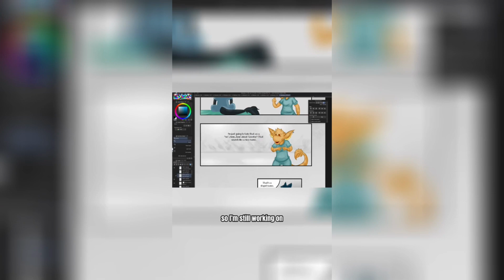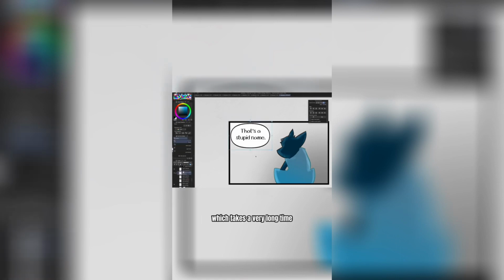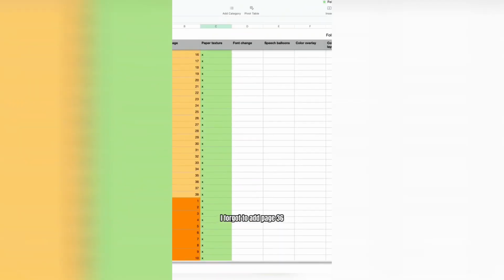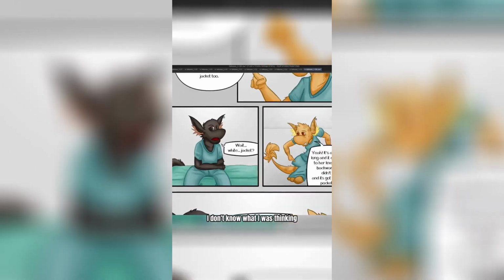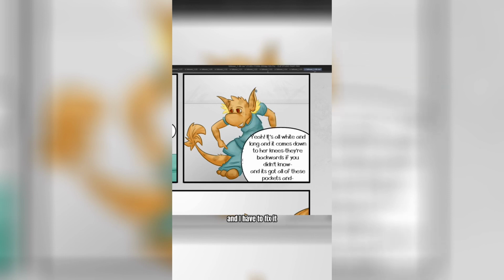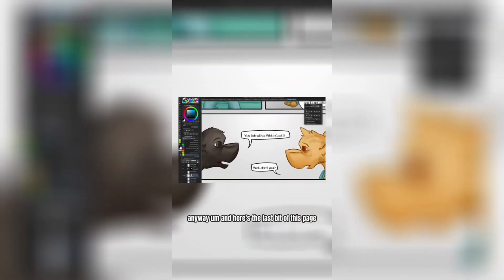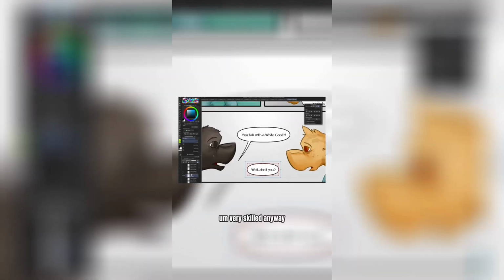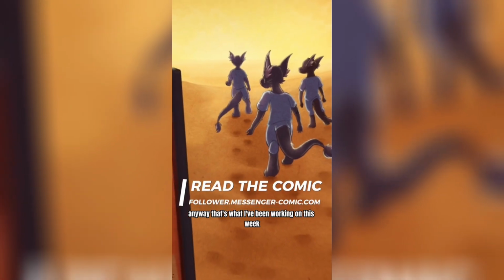Tiny Art Vlog 4: More Dialogue | Making Webcomics | Bug Draws Stuff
A tiny art vlog in which several mistakes are made, but in the end we overcome. Still working on book updates, but I've made it through most of Chapter One! That's pretty exciting.

Follower is the story of a dubiously ethical secret military project to create the ultimate solider: super strong, obedient, and immune to disease. Of course, no one asked the soldiers if they wanted to be created, and when they're suddenly thrust into a world that's falling apart around them, finding the meaning of existence becomes a matter of day to day survival. You can read the entire comic for free

Apple iPad Pro 2nd Gen 12.9”
Apple Pencil 1st Gen
Apple MacBook Pro 16” 2019
Huion Skeleton drawing glove
Apple Pencil Cozy Combo Pack

You can buy my comics digitally on itch or from the Kindle store All of these digital comics include bonus stories not seen anywhere else!